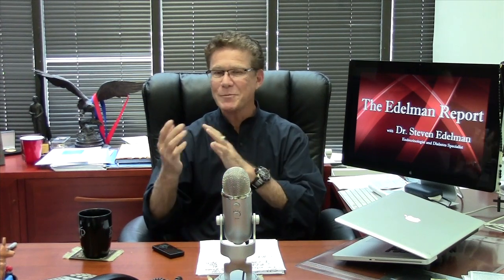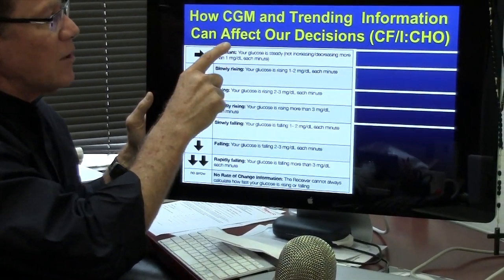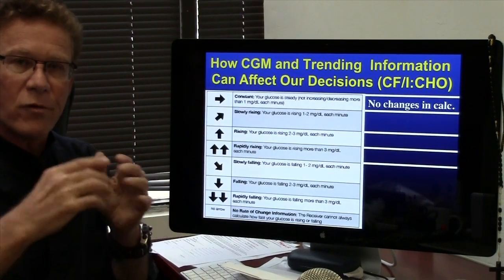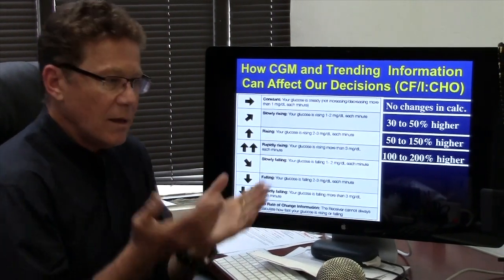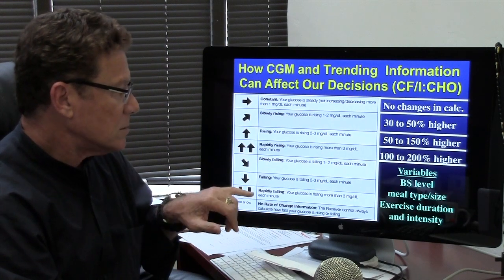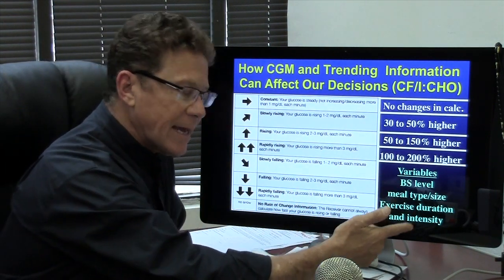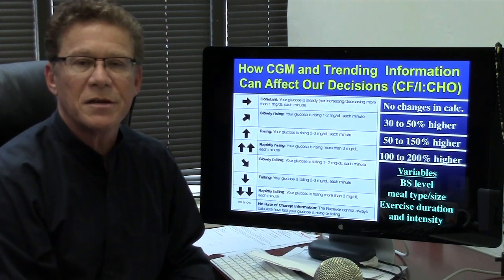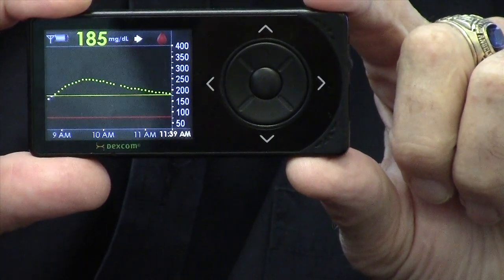The Importance of Trend Arrows (S2-19)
In this episode of The Edelman Report, Dr. Edelman discusses "The Importance of Trend Arrows."